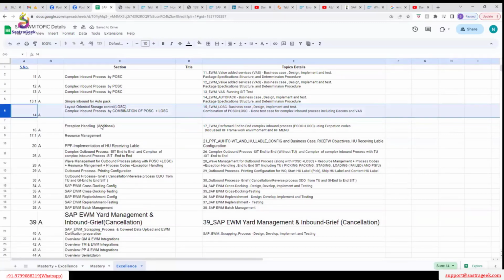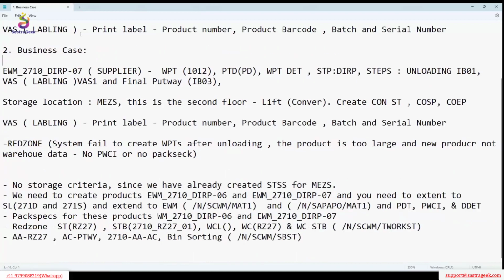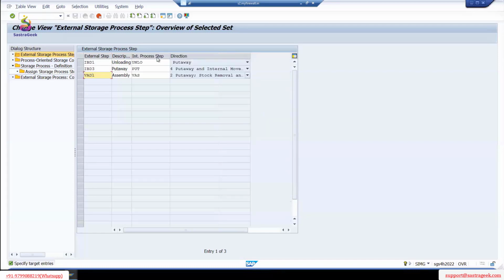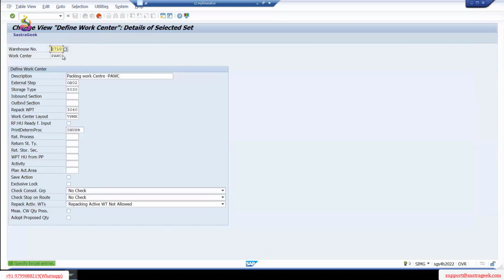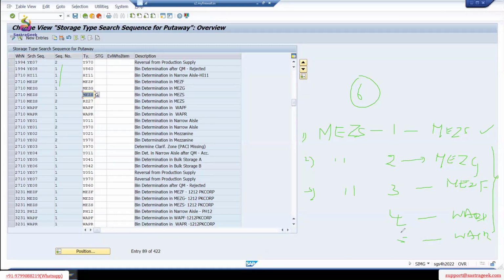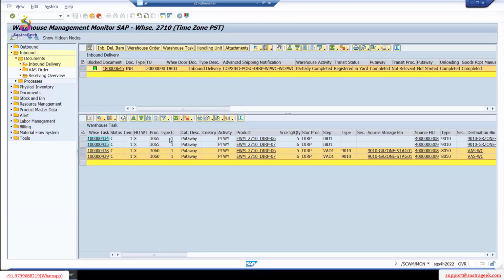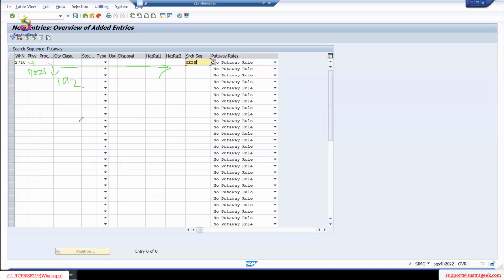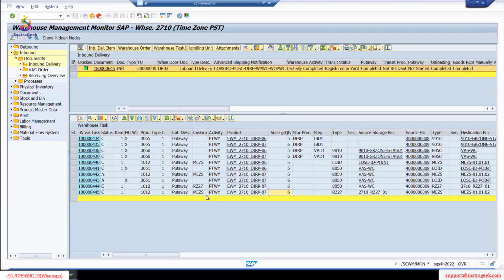End to end complex inbound Direct process || Excellence SAP EWM